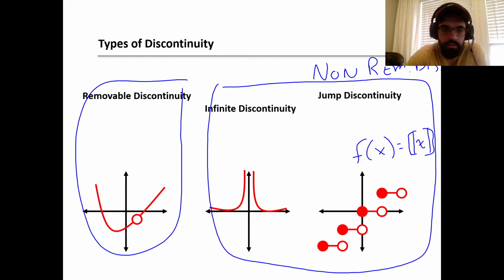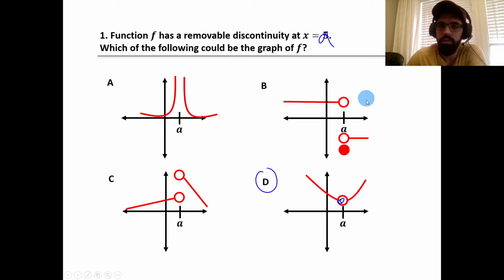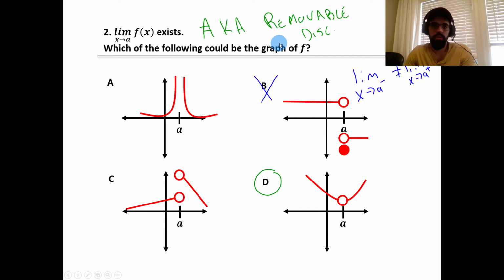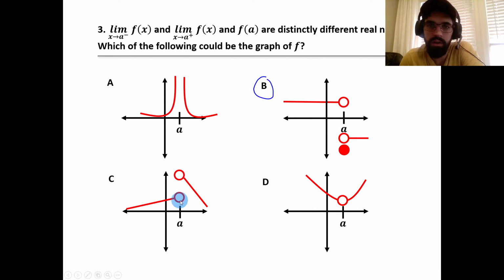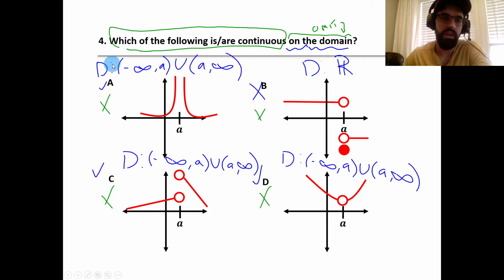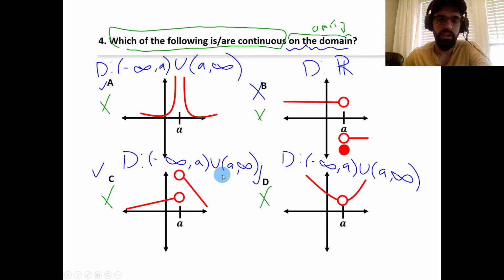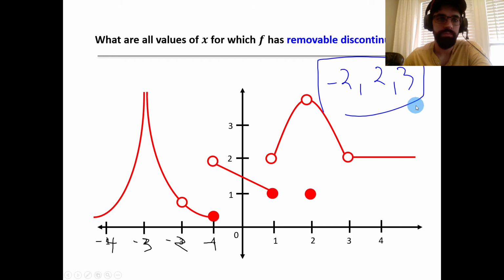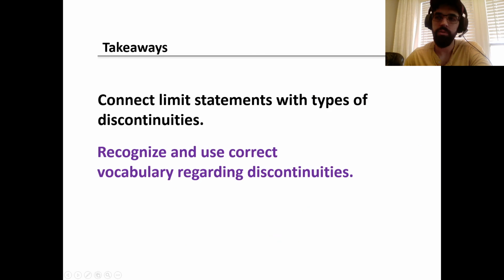AP Calculus AB Lesson 1.11 Exploring Types of Discontinuities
Lesson 11- Exploring Types of Discontinuities